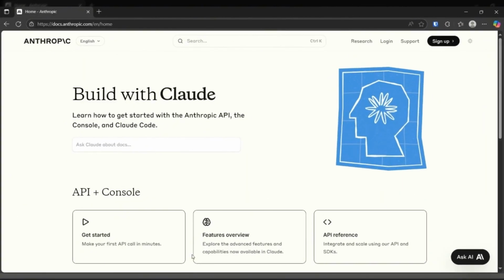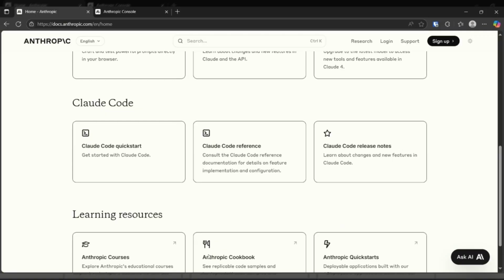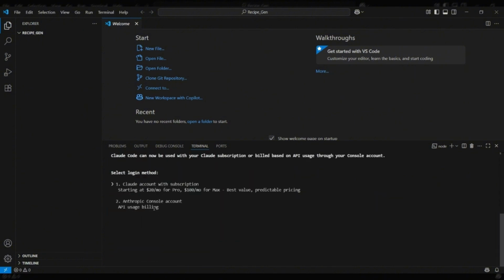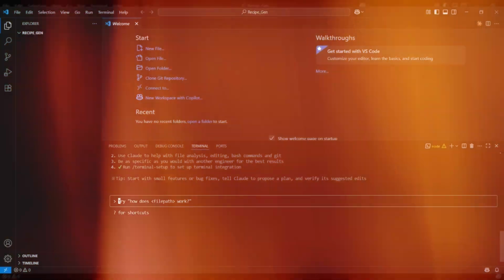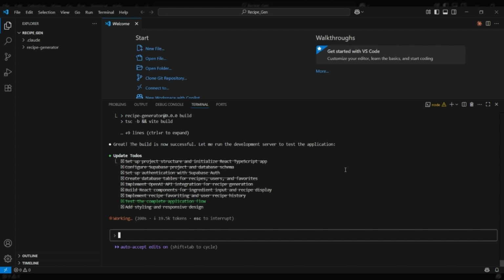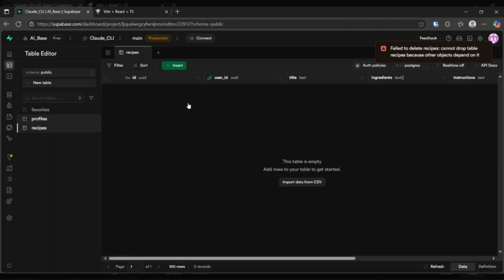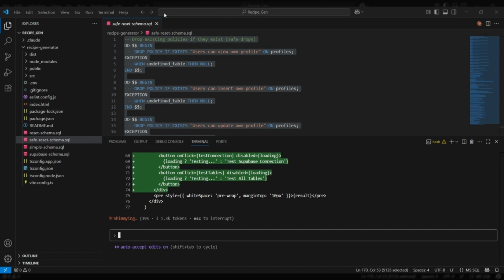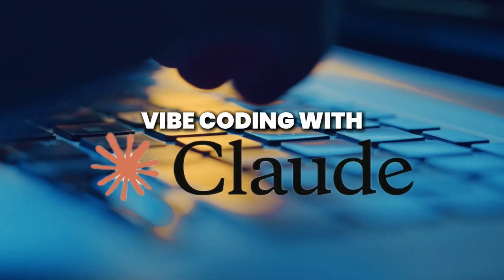How to Use Claude with VibeCode to Write Real Code (Step-by-Step Guide)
Wondering how to actually code using Claude and VibeCode?
This is the ultimate beginner-friendly tutorial — no fluff, just hands-on steps to get you coding with Claude in VibeCode fast.

We’re not just talking about it. We’re building real code together — step by step. Whether you’re a student, a developer, or just curious about AI-powered coding, this video will show you exactly how to use Claude inside VibeCode for real-world projects.

By the end, you’ll have everything you need to start coding with Claude on your own — and maybe even turn it into a career or side hustle.

⚡ Don’t skip — the real magic happens at the end.